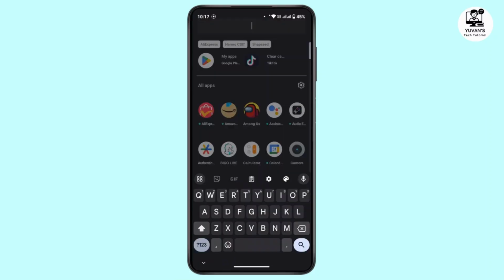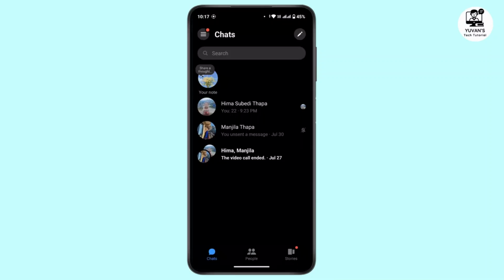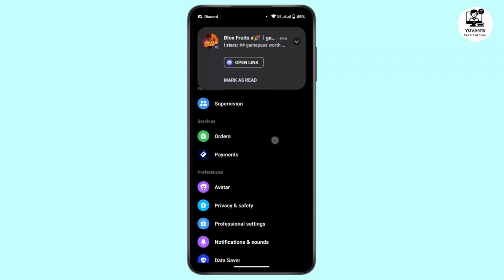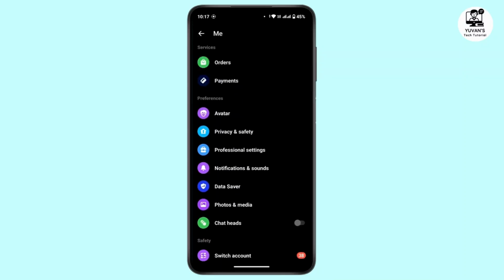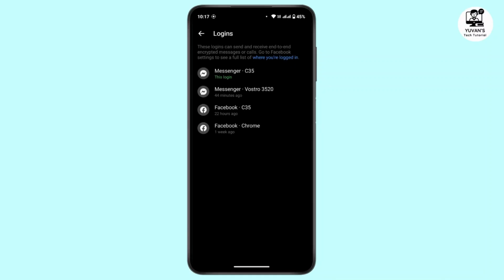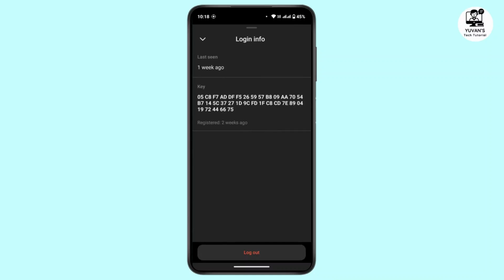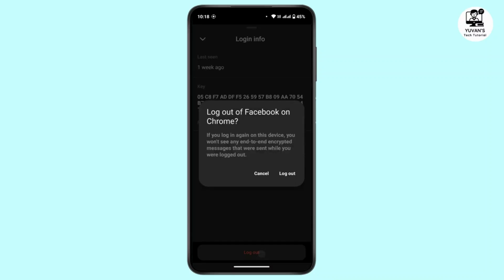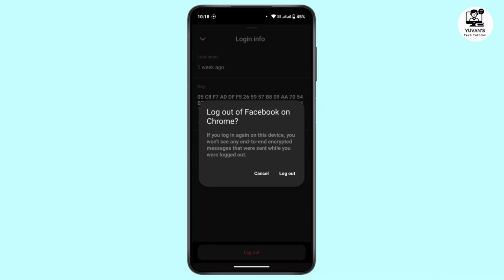How to Remove End to End Encryption From messenger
In this step-by-step tutorial, you'll learn how to remove end-to-end encryption from Messenger conversations. Whether you're looking to turn off encryption for easier access or for other reasons, this guide will walk you through the process effortlessly.

In this video, you'll discover how to remove end-to-end encryption in Messenger, see the current encryption status, and manage encrypted chats on your iOS device.

Timestamps:
0:00 Introduction
0:20 Step 1: Accessing Messenger Settings
0:45 Step 2: Disabling End-to-End Encryption

how to remove end-to-end encryption in messenger
remove end to end encryption in messenger ios
turn off end to end encryption in messenger